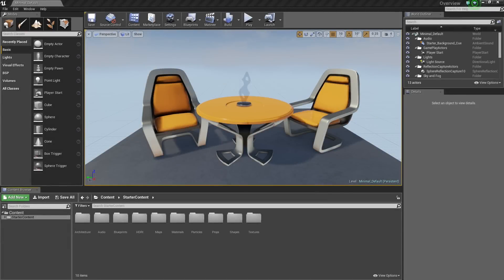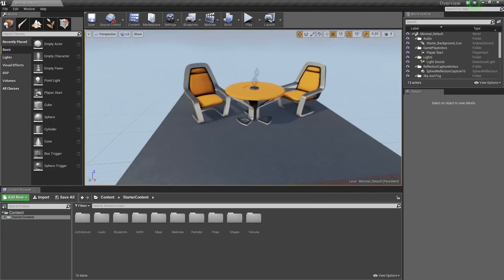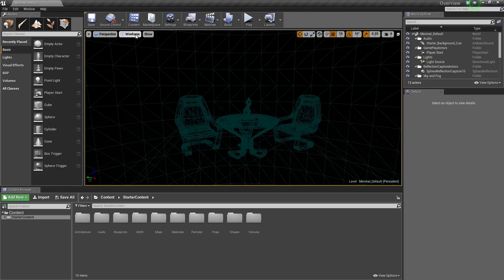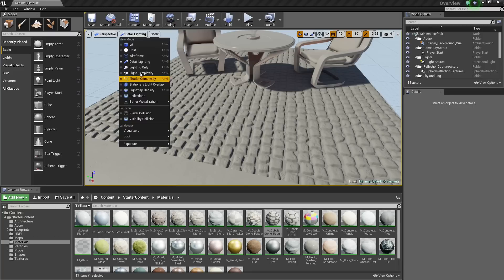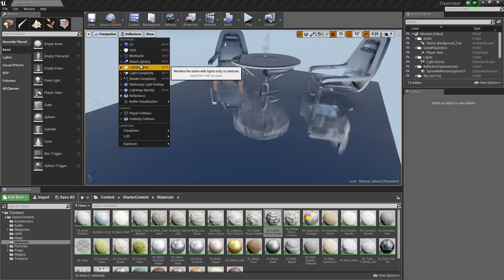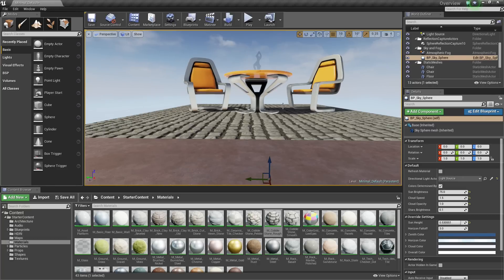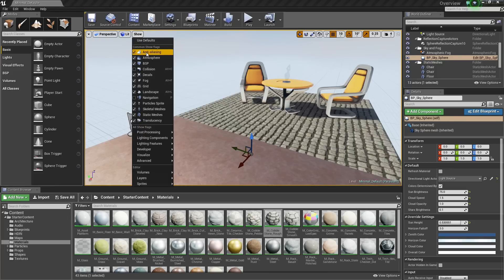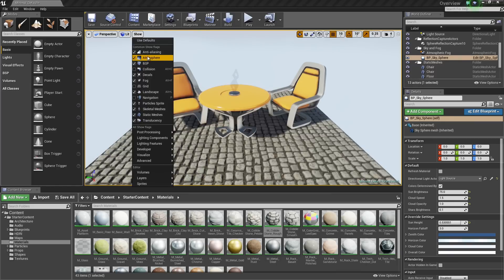Intro to the Editor: View Modes & Show Flags | 04 | v4.7 Tutorial Series | Unreal Engine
In this video, you can learn about the various view modes and show flags that are shown within your Viewport.
(00:06) - Intro and getting back into the project
(02:13) - Detail Lighting
(03:26) - Reflections
(04:27) - Exposure
(06:03) - Show Flags and wrap up